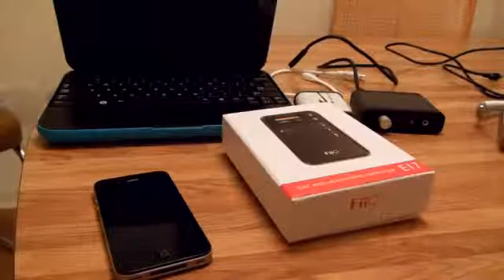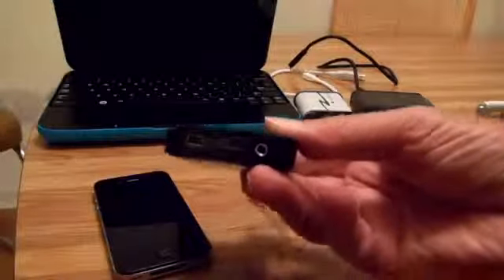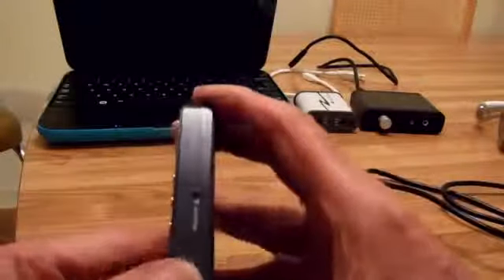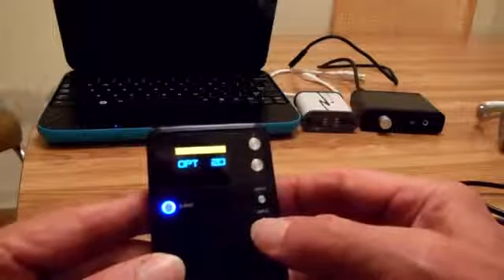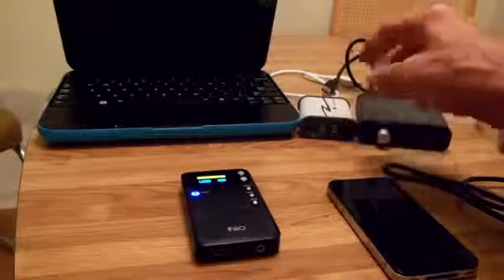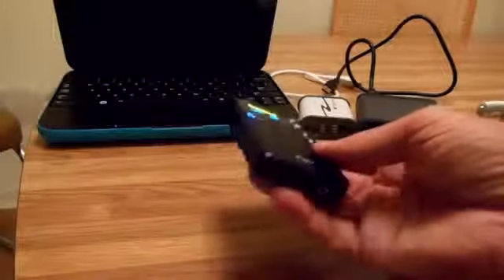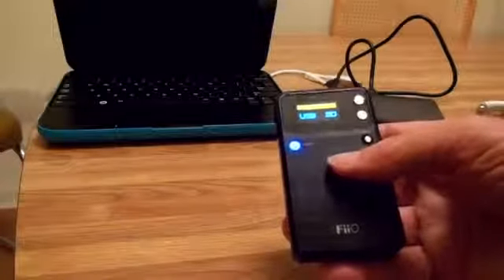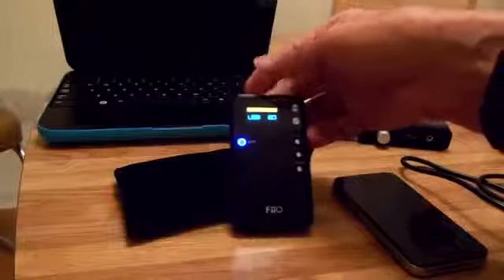Find a FiiO E17 Alpen Portable Headphone Amplifier USB DAC Sale